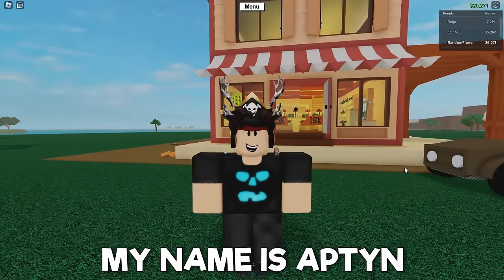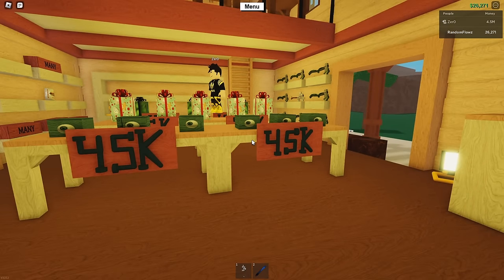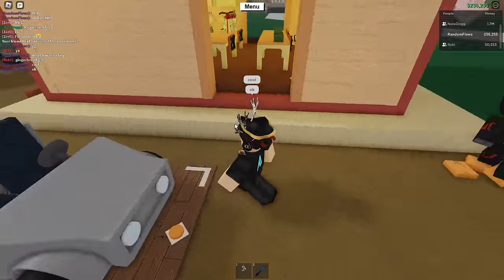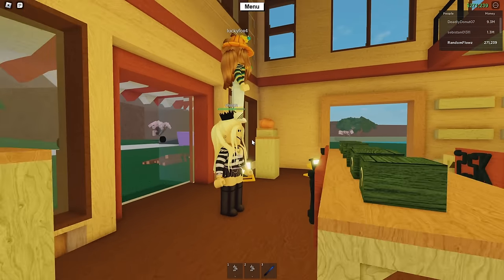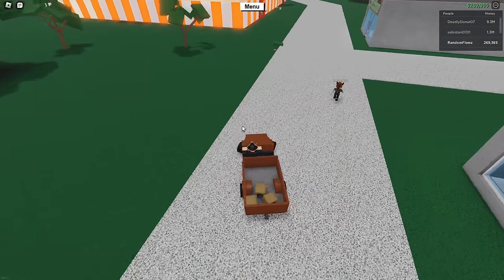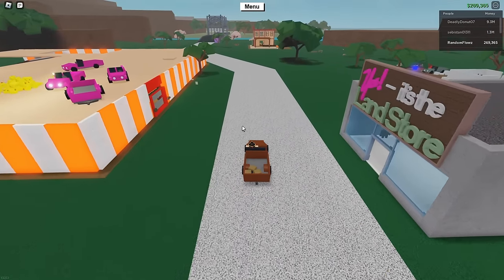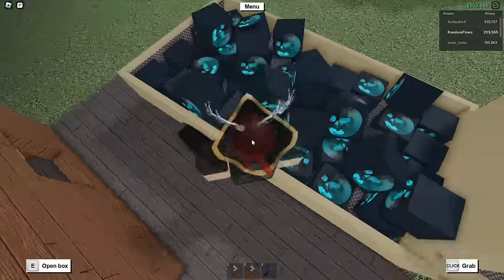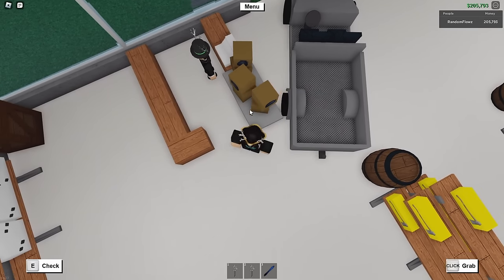I Sold RARE ITEMS And Made THOUSANDS! - Lumber Tycoon 2 Let's Play #4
I attempted to sell some of the RAREST ITEMS in Lumber Tycoon 2.. This is how much I made.

Video resources from:
Videezy, Pixabay, Pexels, LottieFiles, PNGTree, Vecteezy and Freesound
Music and sound effects sourced from Epidemic Sounds

Music is written IN ORDER from how they play in the video. If you see one song twice its because it was used twice.

Epidemic Sounds Music Used:
Adventure Awaits - Dream Cave
Solid Centre - Dusty Decks
Like This (Instrumental Version) - Spring Gang
Focus on Myself (Instrumental Version) - Gloria Tells
Better Place (Instrumental Version) - Spring Gang
Impulse - Hampus Naeselius
Tell Me Now (Instrumental Version) - Gloria Tells
Other Music:
Limes - Wonderland